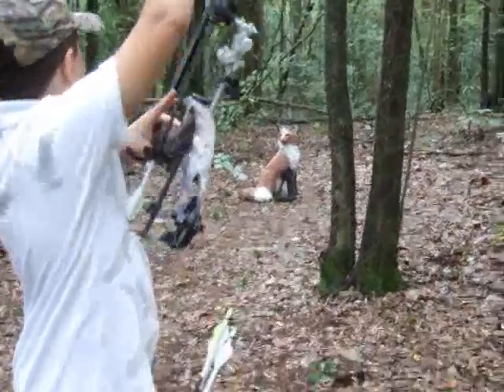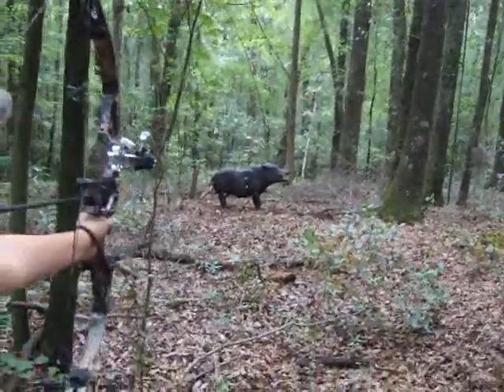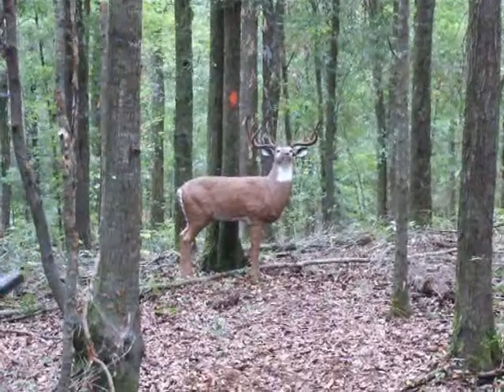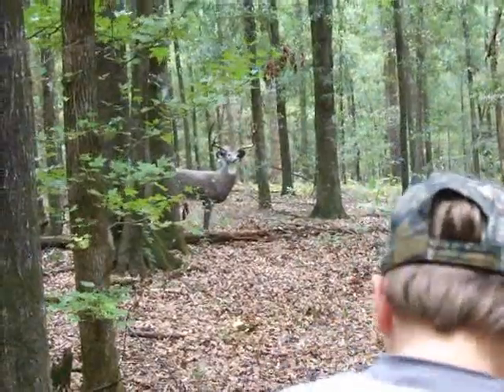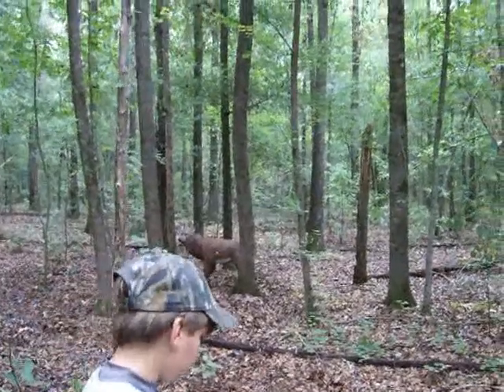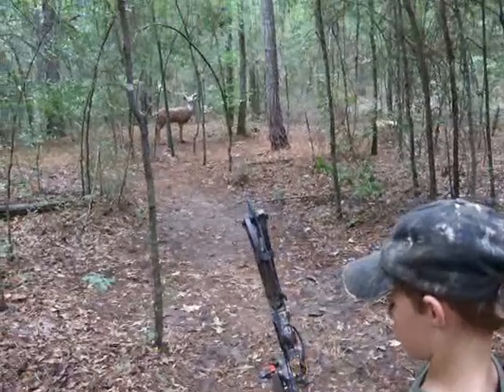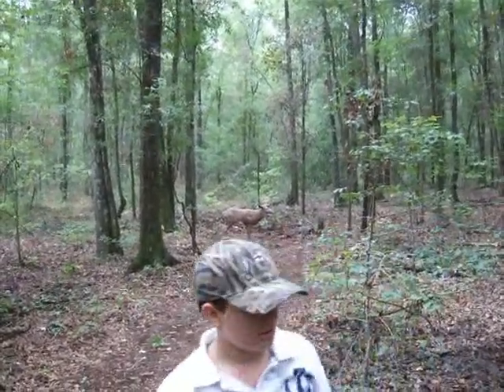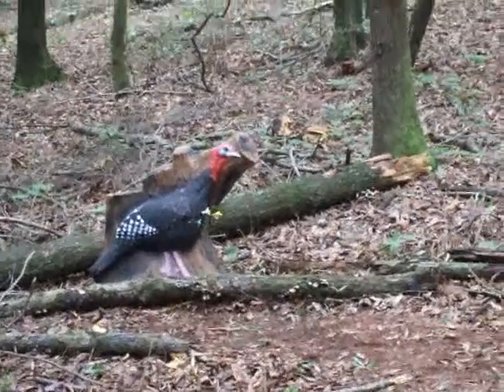part#1-crossheirs 08' 3d shoot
part #1 crossheirs 08' shoot